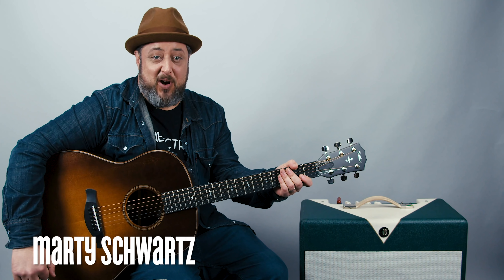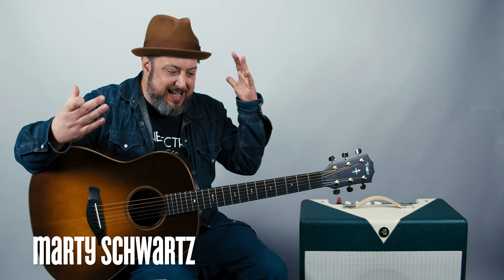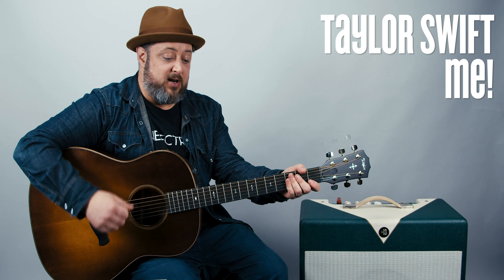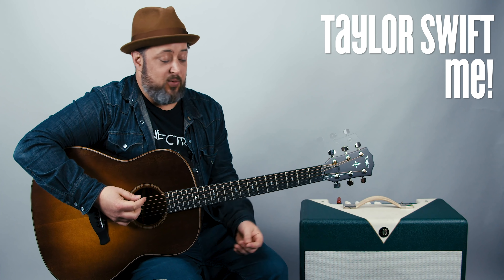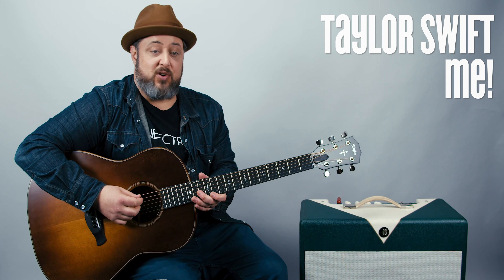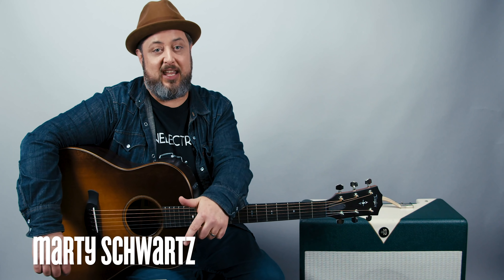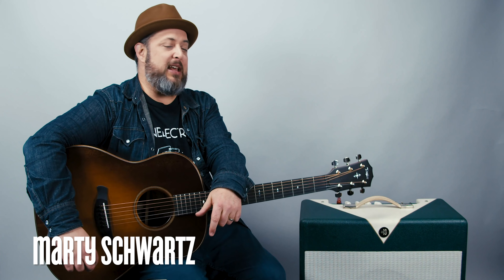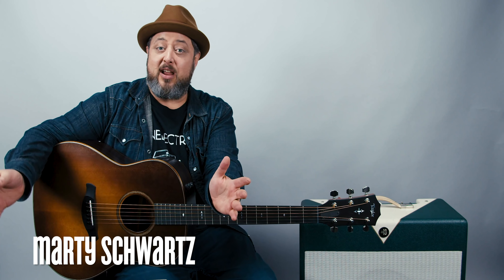Taylor Swift Me! Guitar Lesson